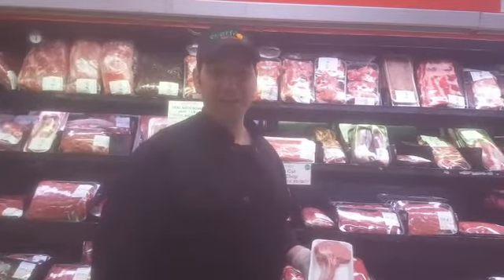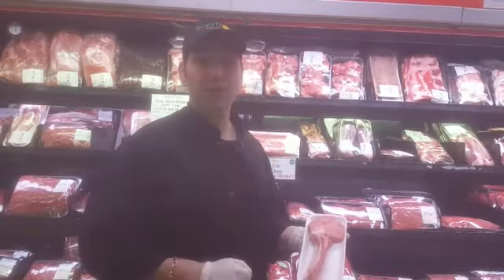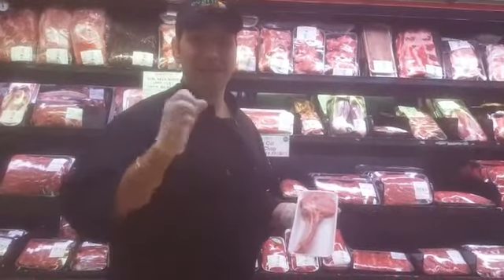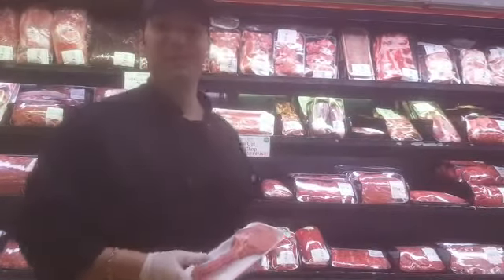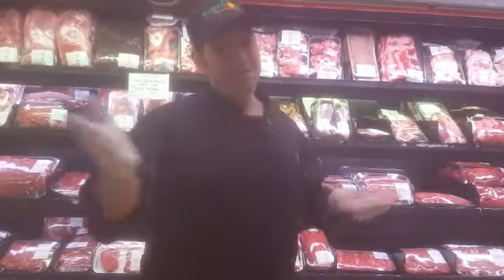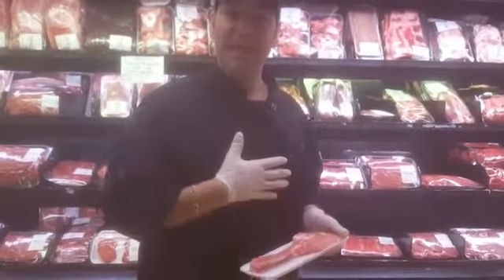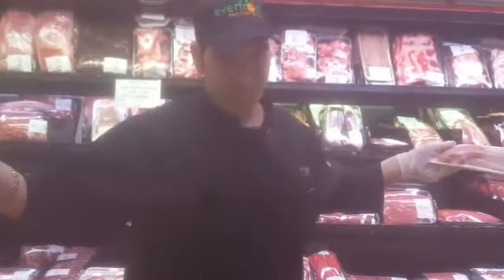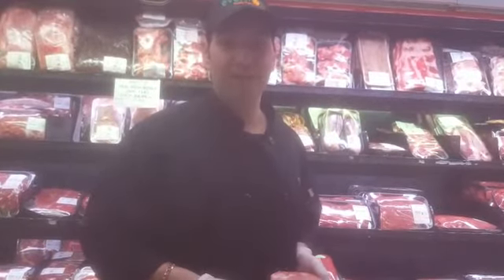How Do I Cook a First Cut Veal Chop?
Abie, manager of the meat department at Everfresh Supermarket in Great Neck, NY, gives cooking instructions and a basic recipe for first cut veal chops. Enjoy!